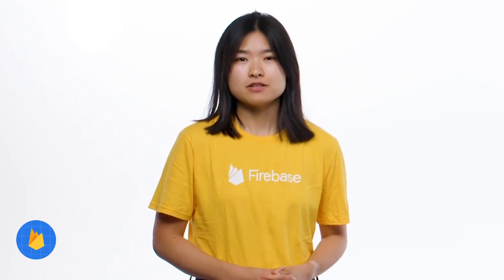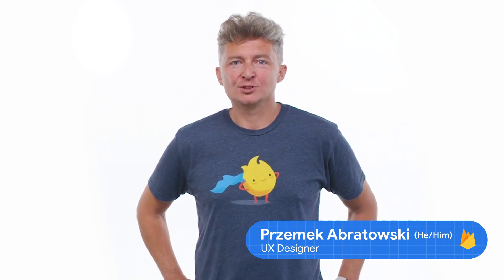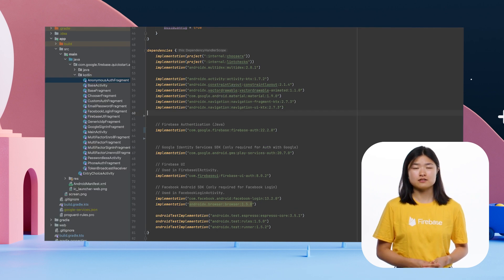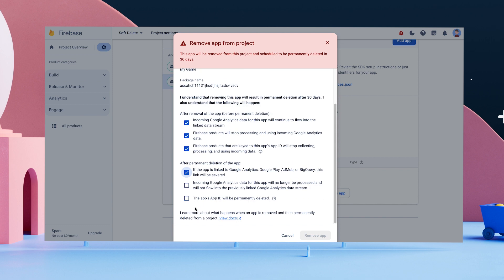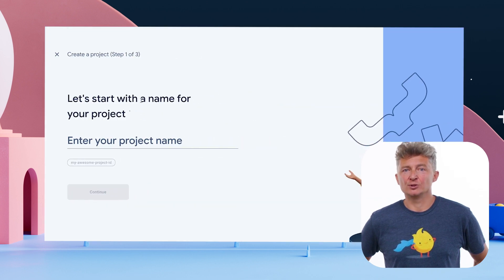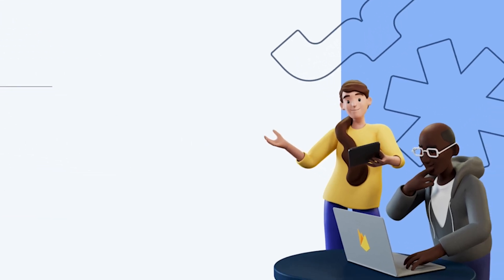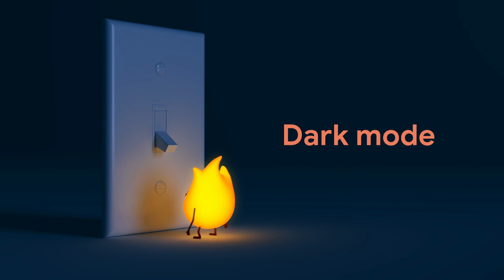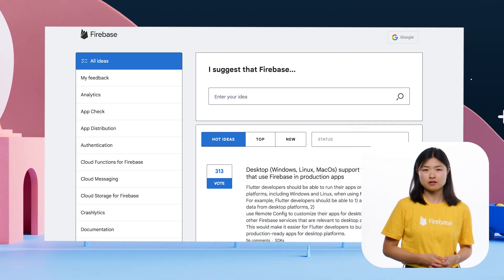5 Firebase updates that improve your everyday development experience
The little things matter! Unexpected tooling behavior or a missing quality-of-life feature can be frustrating and slow you down. To make your experience with Firebase more delightful and efficient, we're strengthening our commitment to Swift and Kotlin and unveiling a web console makeover that includes a visit to the dark side.

To share feature requests and see what the community is talking about, check out Firebase UserVoice